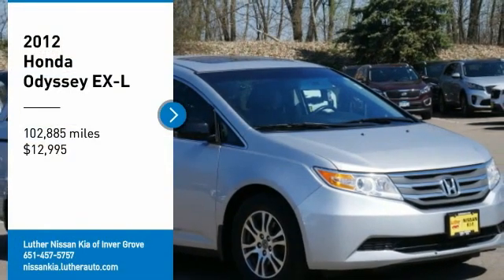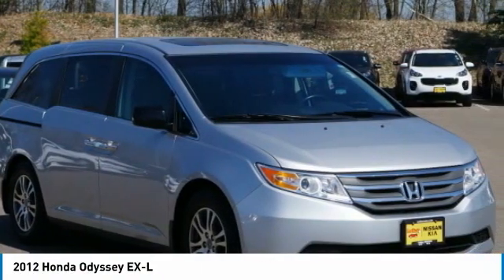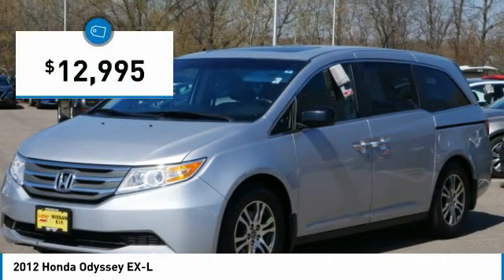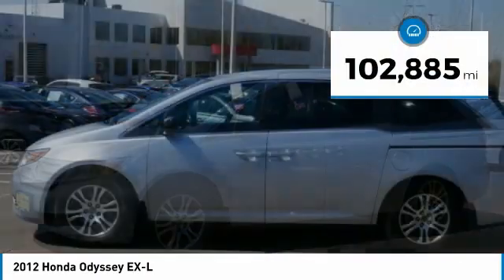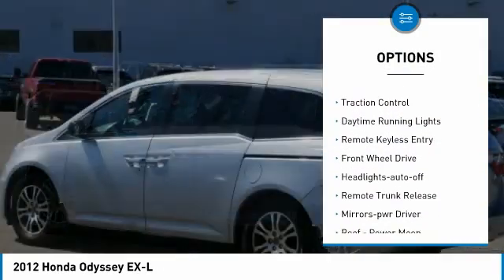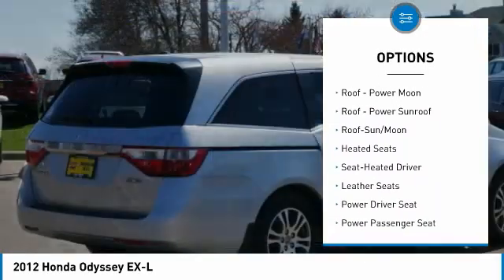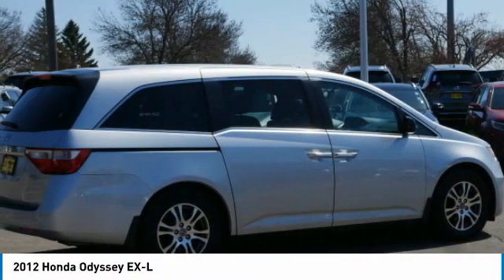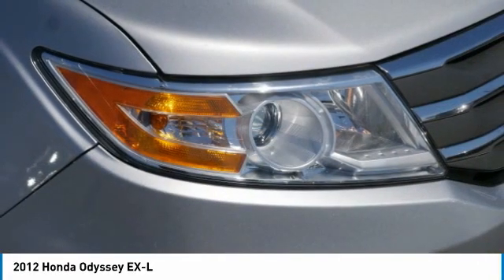2012 Honda Odyssey Inver Grove Heights,St Paul,Minneapolis 22977A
2012 Honda Odyssey EX-L

Third Row Seat, Moonroof, Heated Leather Seats, Entertainment System, Aluminum Wheels. FUEL EFFICIENT 27 MPG Hwy/18 MPG City! CARFAX 1-Owner, Extra Clean. Heated Leather Seats, Moonroof, DVD Entertainment System, Third Row Seat AND MORE! KEY FEATURES INCLUDE: Third Row Seat, Entertainment System, Leather Seats, Power Tilt/Sliding Sunroof, Heated Driver Seat EXPERTS ARE SAYING: KBB.com explains In the world of minivan cool, the Odyssey minivan ranks near the top of its class.. Great Gas Mileage: 27 MPG Hwy. A GREAT TIME TO BUY: This Odyssey is priced $500 below NADA Retail. Honda EX-L with Alabaster Silver Metallic exterior and Truffle interior features a V6 Cylinder Engine with 248 HP at 5700 RPM*. PURCHASE WITH CONFIDENCE: CARFAX 1-Owner and Qualifies for CARFAX Buyback Guarantee. VISIT US TODAY: Luther Nissan Kia is one of the premier dealerships in the country. Our commitment to customer service is second to none. We offer one of the most comprehensive parts and service department in the automotive industry. Our primary concern is the satisfaction of our customers. Our online dealership was created to enhance the buying experience for each and every one of our internet customers. Check whether a vehicle is subject to open recalls for safety issues at safercar.gov Check whether a vehicle is subject to open recalls for safety issues at safercar.gov